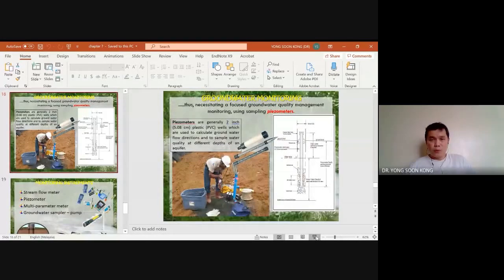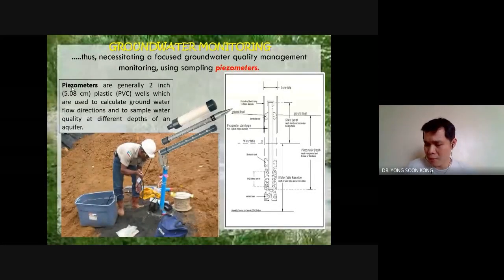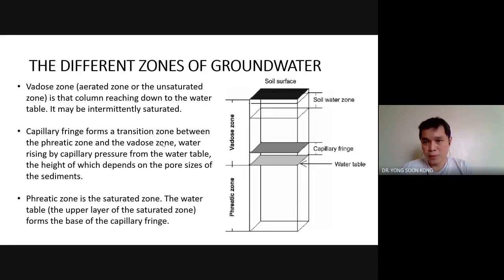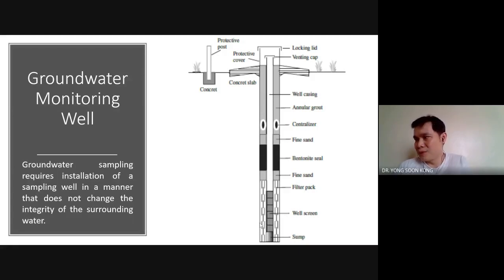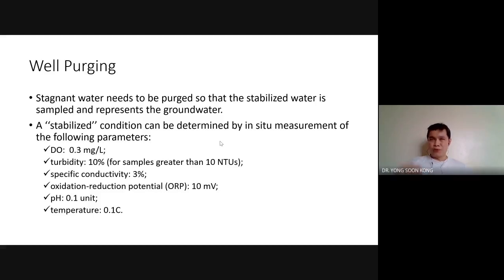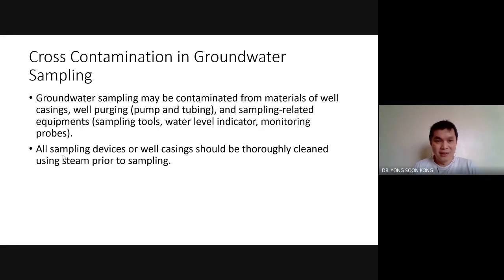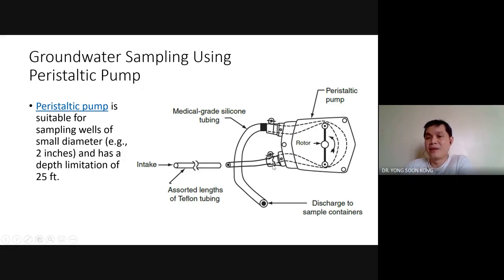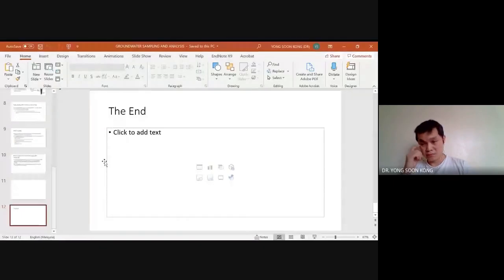GROUND WATER SAMPLING